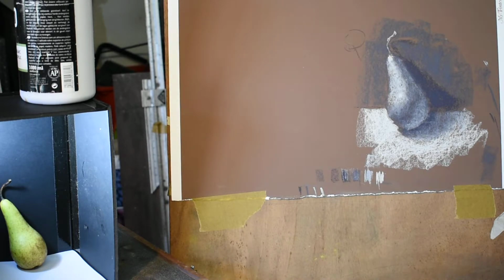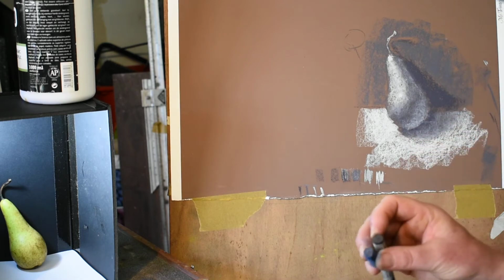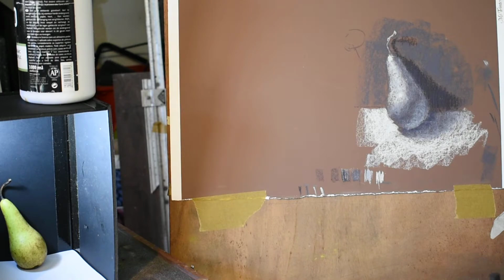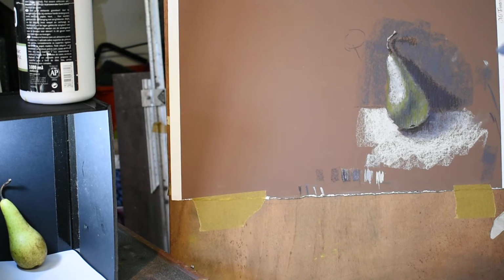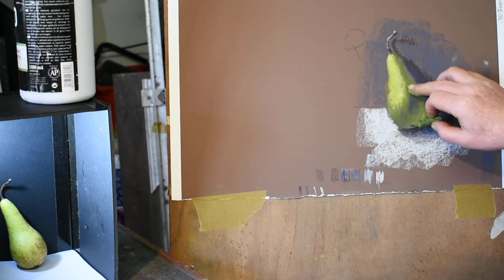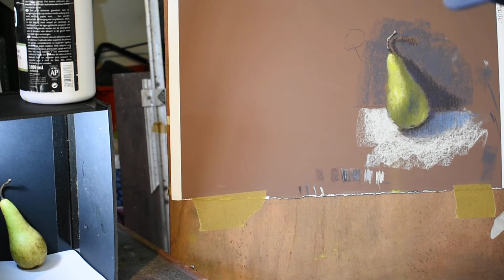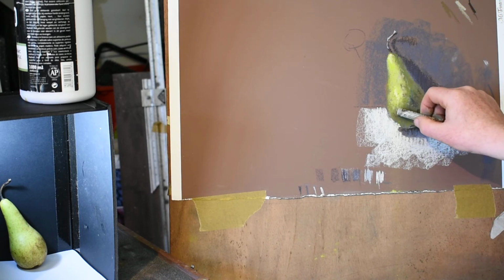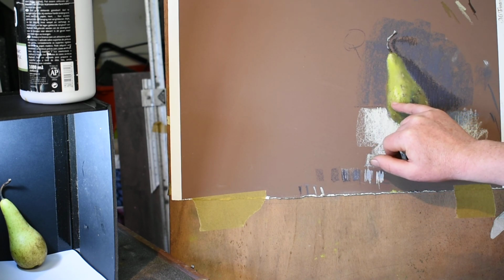Pastel Video 2 Colour